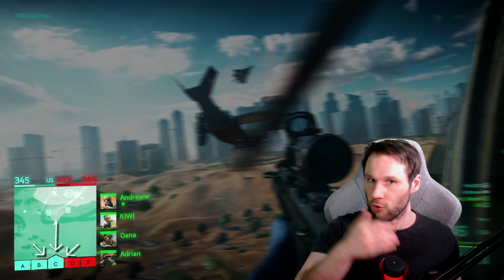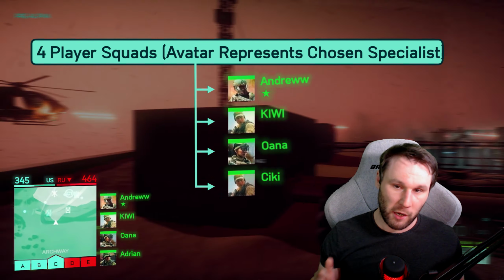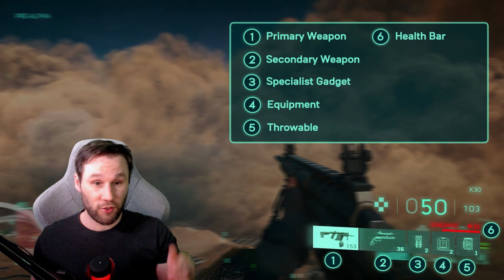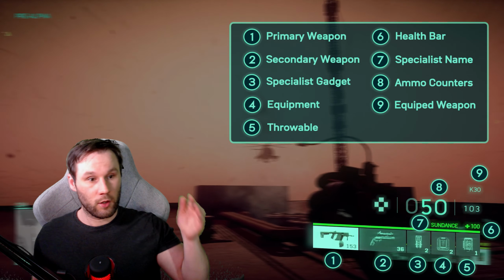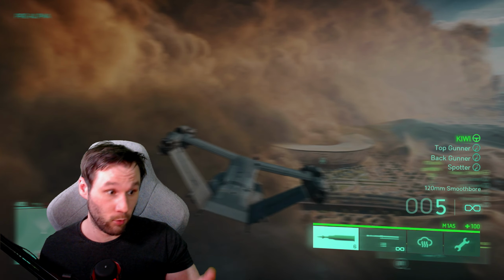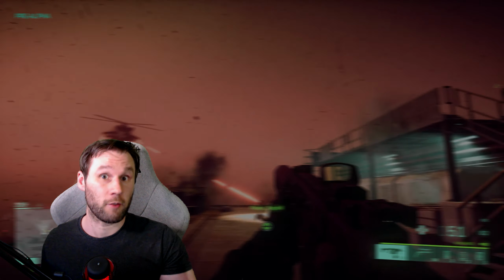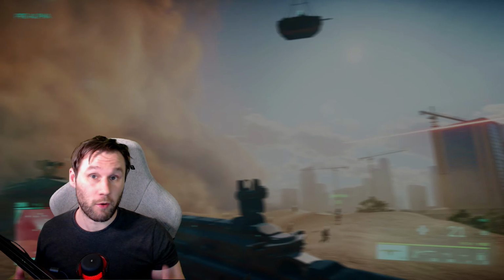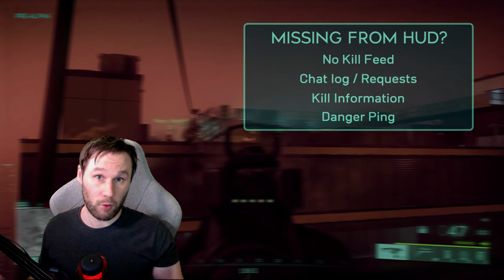Battlefield 2042 HUD EXPLAINED | Everything YOU NEED to KNOW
There are lots of changes to the Battlefield 2042 in game HUD and UI (User interface) compared to previous games. I explain all the changes and what's new with some HUD secrets in there too.

00:01 - Intro
00:56 - Mini Map
05:28 - Infantry HUD
08:35 - Tanker / Pilot Specific HUD Elements
11:49 - What's Missing

👦👨👴Members👧👩👵

If you wish to support me even further you can become a member or sponsor me.

Donations are not expected, 50% of all donations will go towards equipment upgrades and games, with the other 50% towards giveaways.